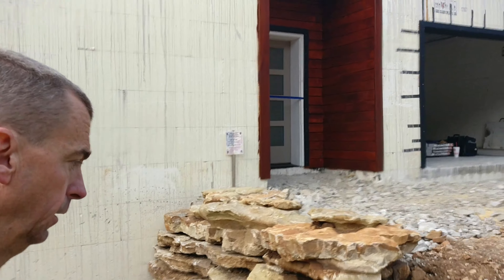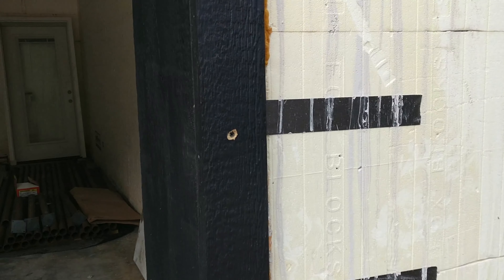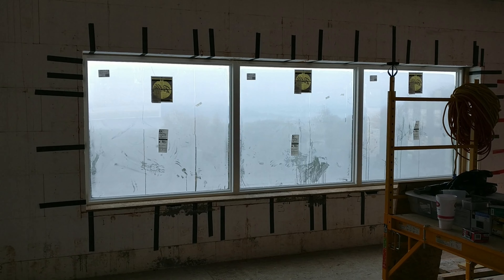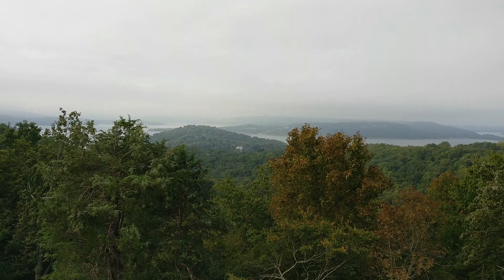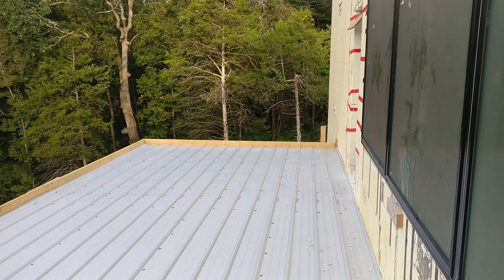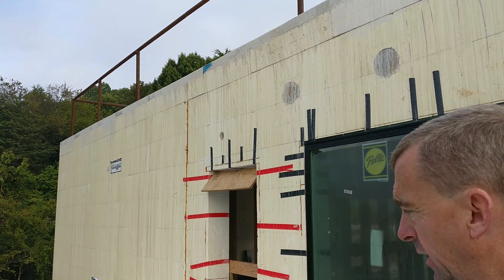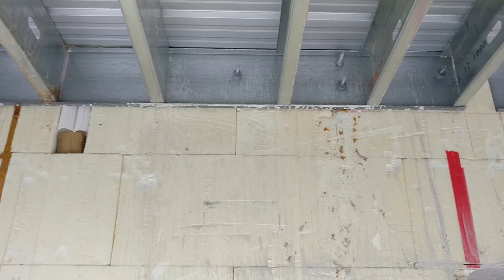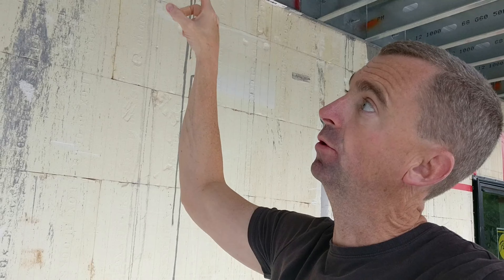Building Two Steel and Concrete Decks for the Lake House! AND the windows and doors are in!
Episode 29: John reviews the work he completed on the front wood siding accents and the garage door framing. He shows off the new Pella windows that were installed through out the house and talks to a neighbor before the first concrete deck pour.  At the end of the video, John reveals the brand new concrete and steel decks for the home.

Contractors and suppliers in this episode:
Fox Blocks ICF Forms
TriLakes Concrete
Rost Redimix and Pumping

Area Information:
Table Rock Lake Chamber of Commerce